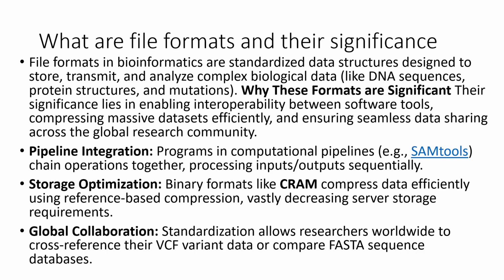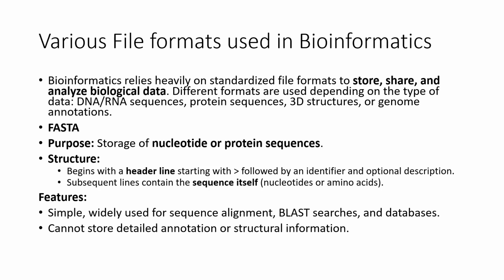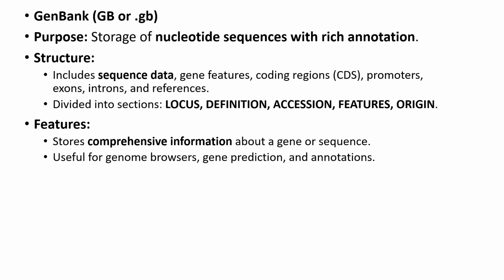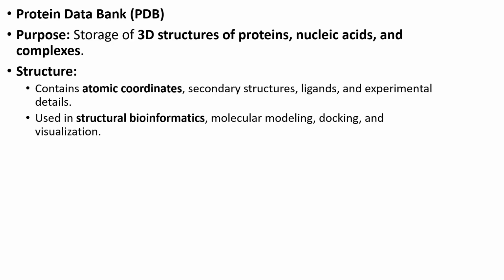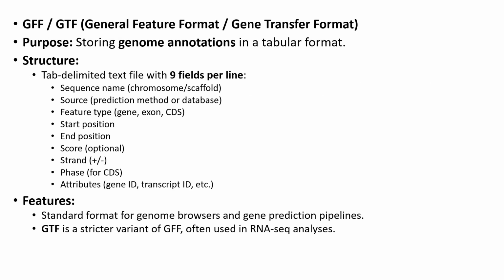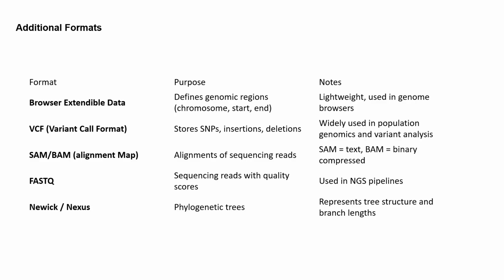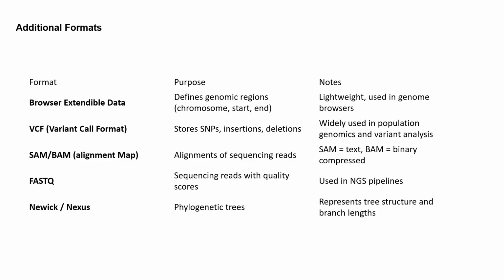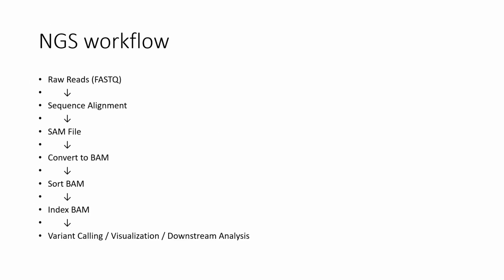Bioinformatics lecture 3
In this video brief description of important file formats used in bioinformatics is discussed